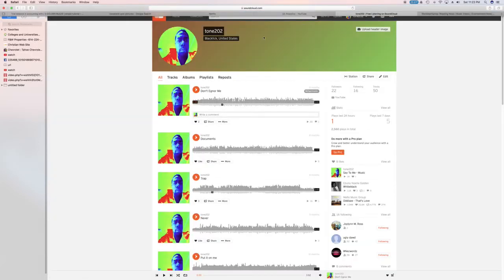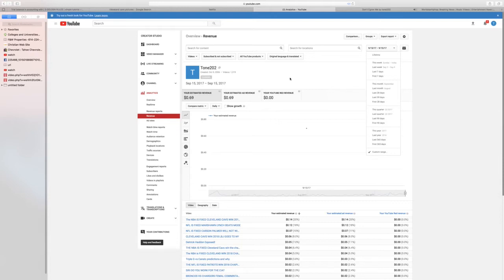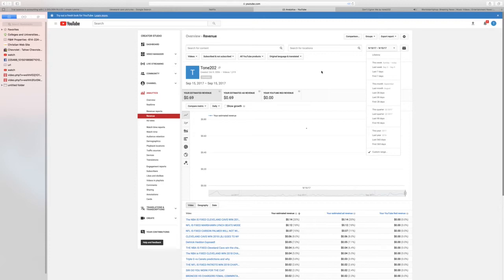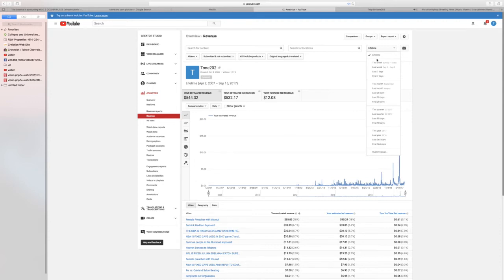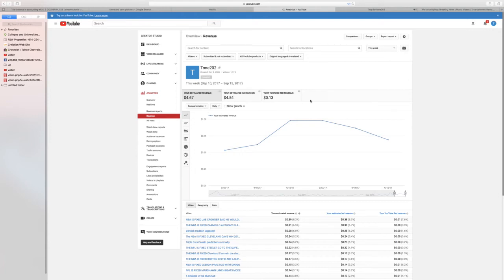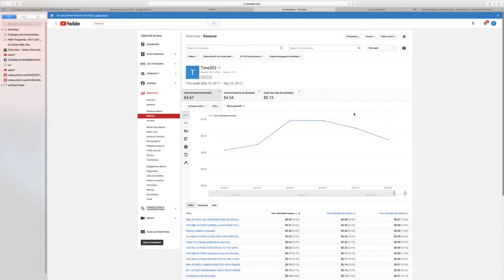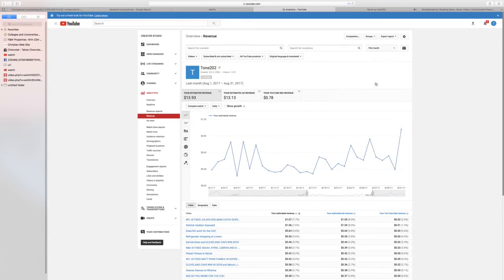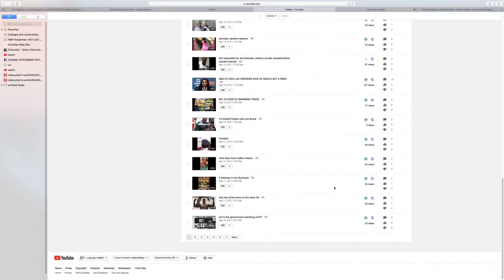MY FIRST YOUTUBE CHECK PAID MY RENT!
youtube paycheck